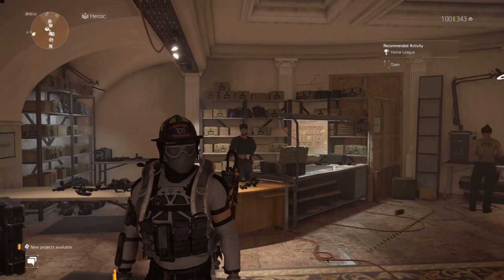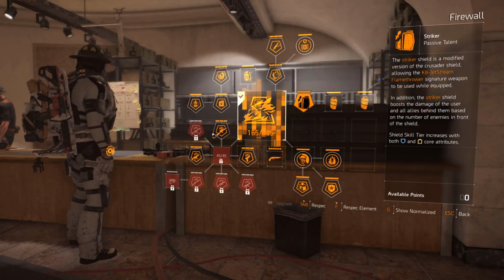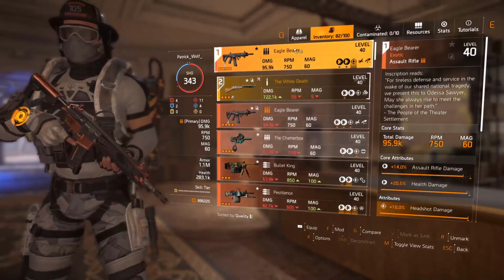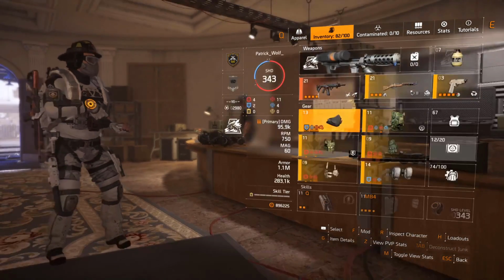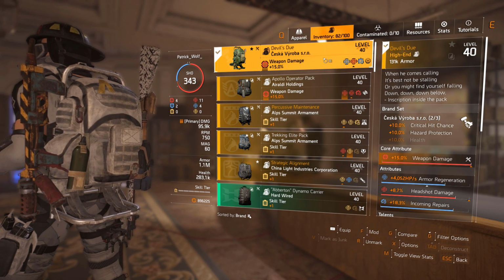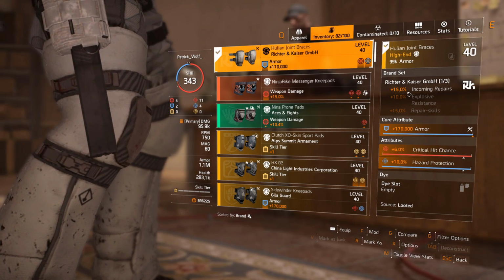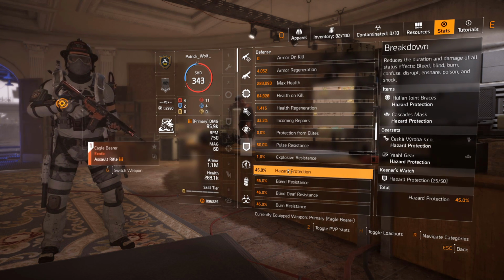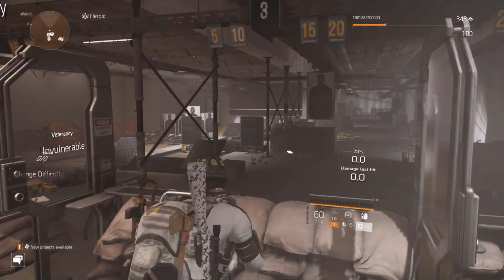The Division 2 | The Lone Wolf PVP build | Best Survival Damage Build | Become A God!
Make sure to balance hazard protection and incoming repairs to maximize the utility of this build! Clutch will heal you and you will still do massive damage! This is my main build in TU9!